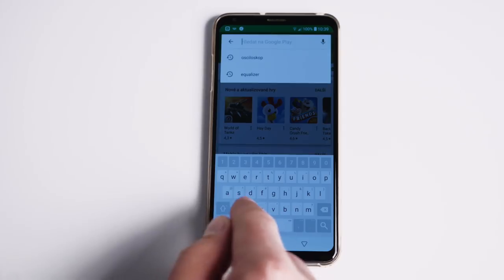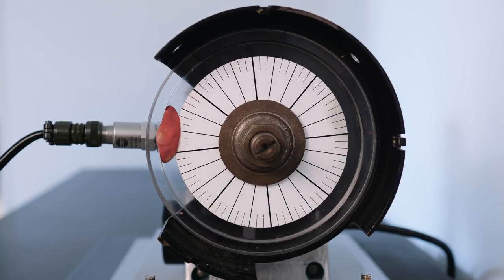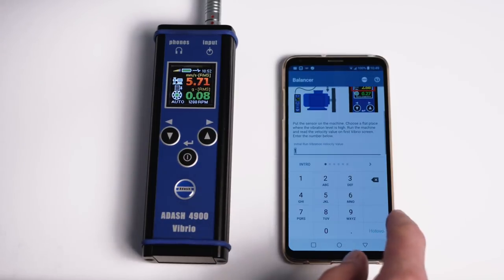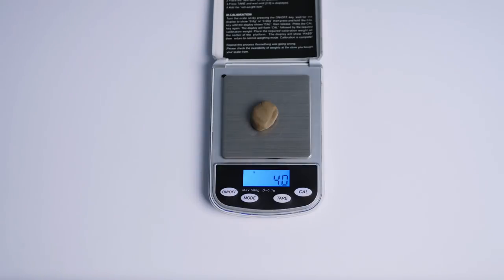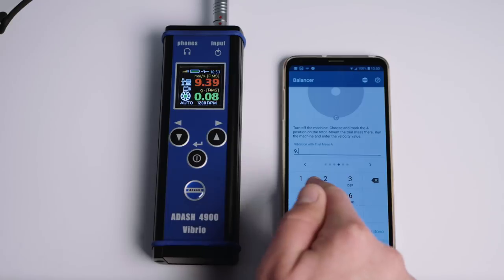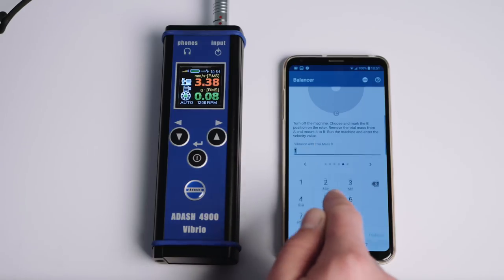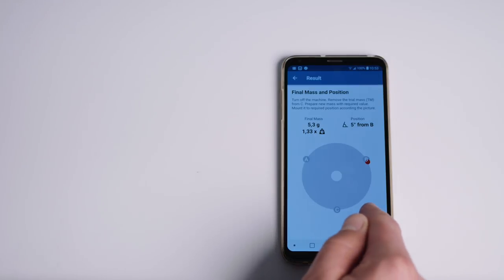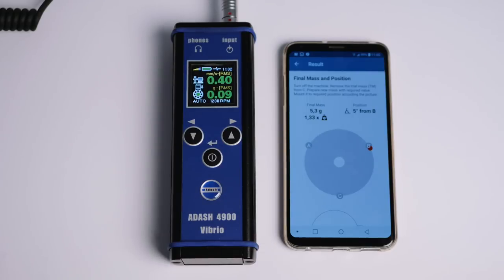Easy balancing with vibration meter and mobile app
It allows you to balance rotating equipment using just your inbuilt smart phone acceleration sensor..

This video explains how to easily balance your machine with Adash Balancer app and simple vibration meter. No need of phase and speed information!